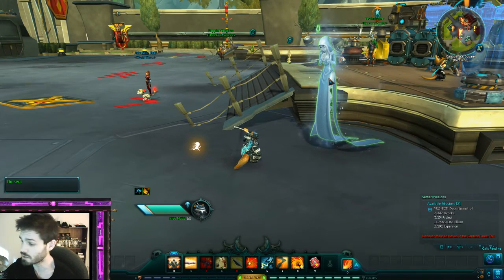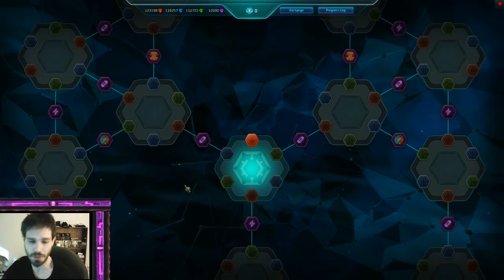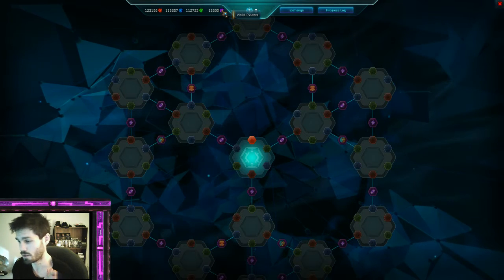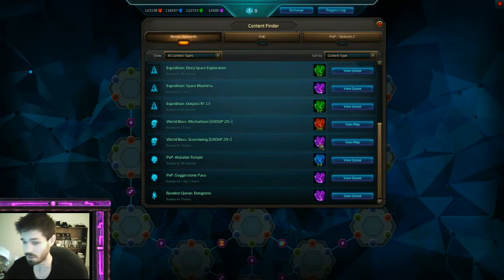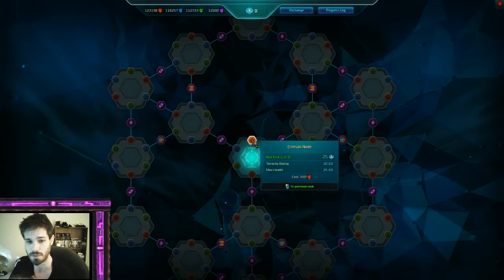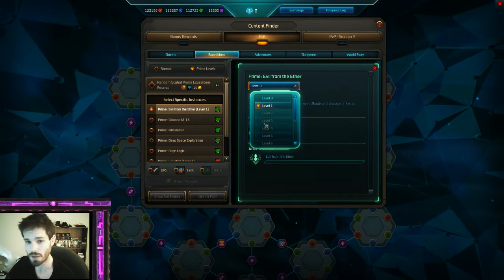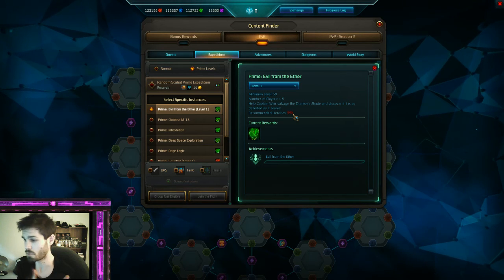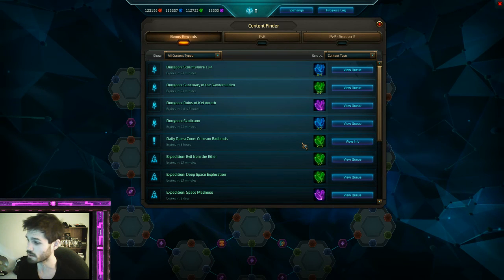Wildstar Primal Matrix Patch Update